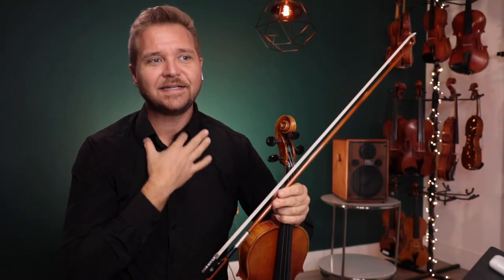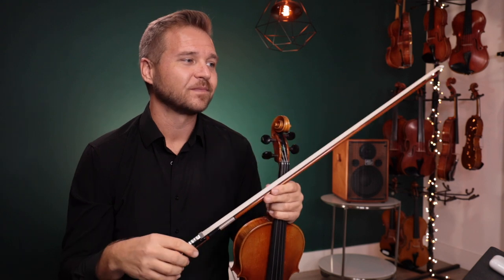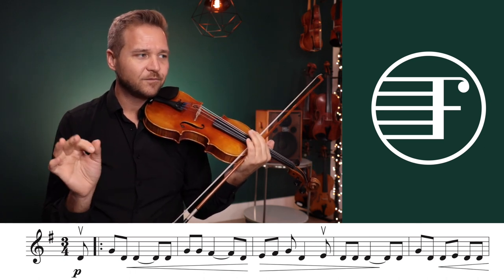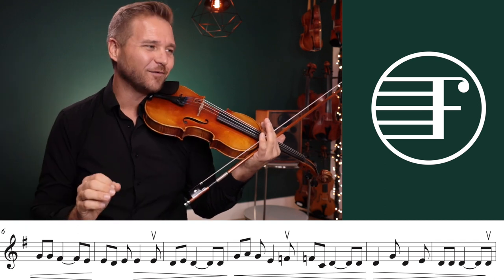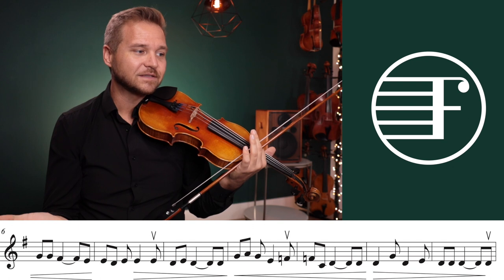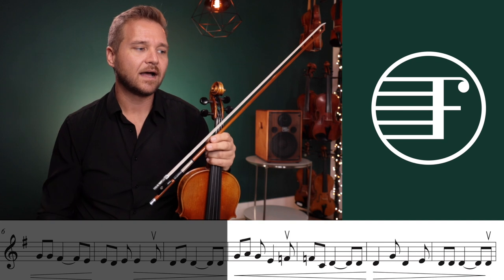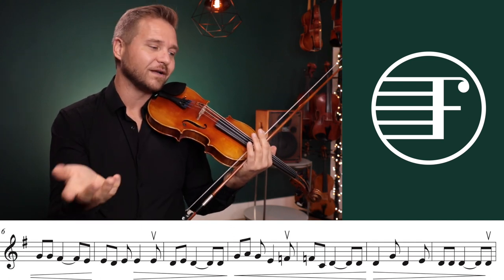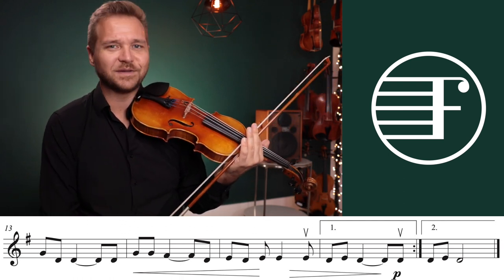2022 Fiddlerman Virtual Group Project Tutorial - Wexford Carol Violin 3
Welcome to this Tutorial on the 3rd Violin part for the 2022 Fiddlerman Virtual Group Christmas Project. Our song this year is the Wexford Carol, an Irish carol from the 15th/16th century.

Remember Monday December 5th is our submission deadline.

We’re looking forward to seeing you in the video!
Happy Practicing

In this Video I'm playing the Fiddlerman Artist Violin with Pirastro Violino Strings, and the Holstein 3-star pernambuco bow.